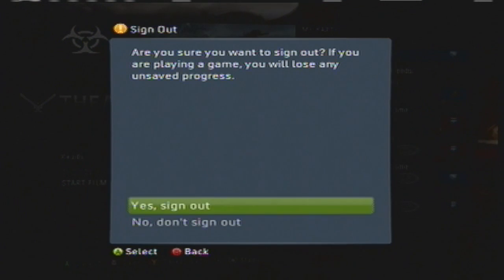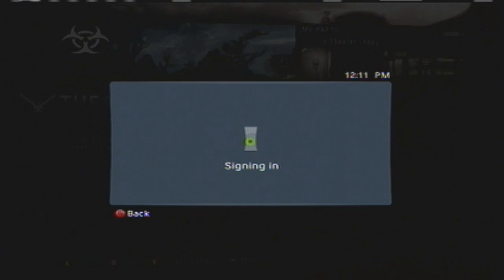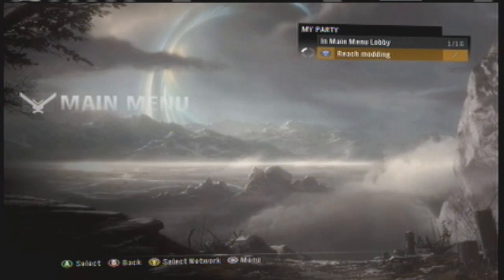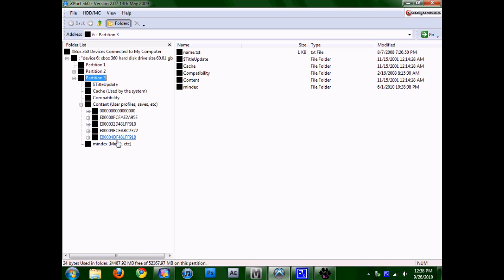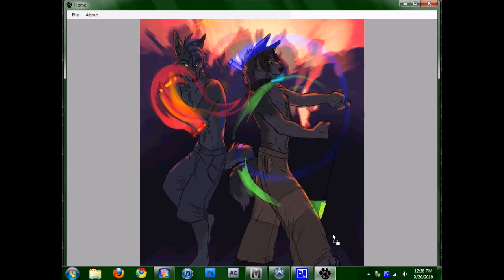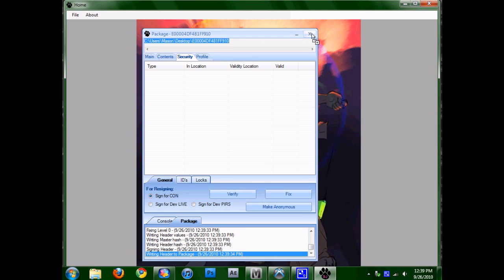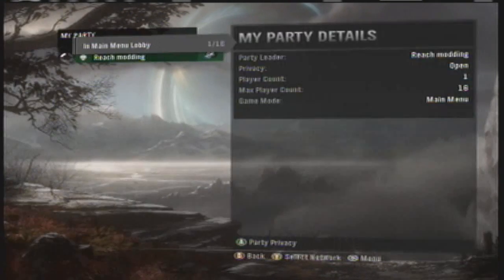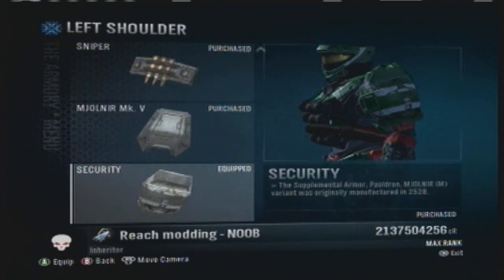How To Mod Halo: Reach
Modding Halo: Reach to have max credits and highest rank "Inheritor"